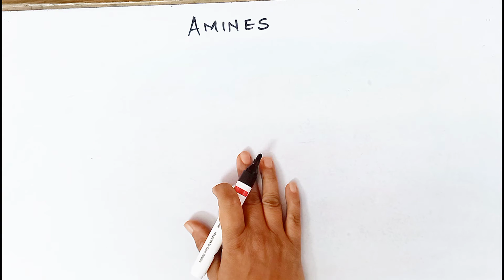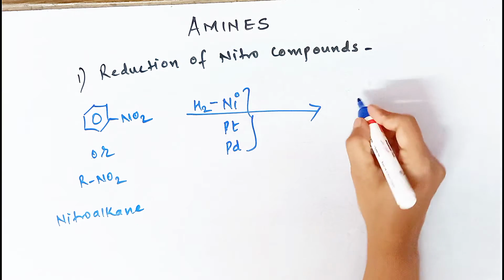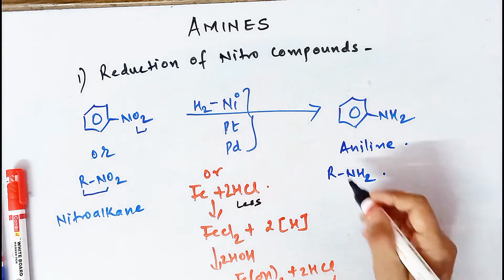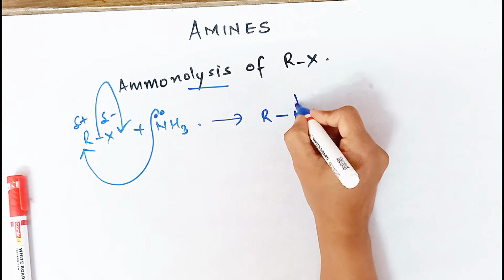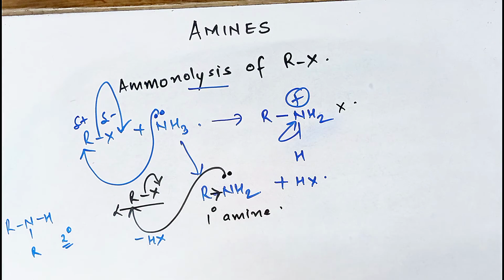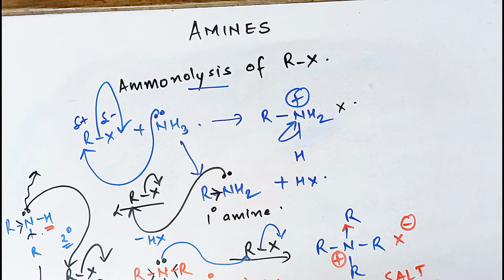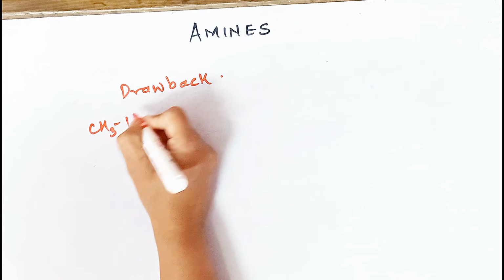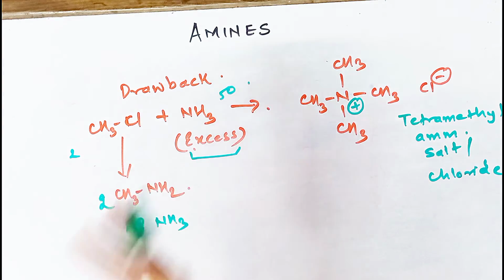PREPARATION OF AMINES-CLASS XII